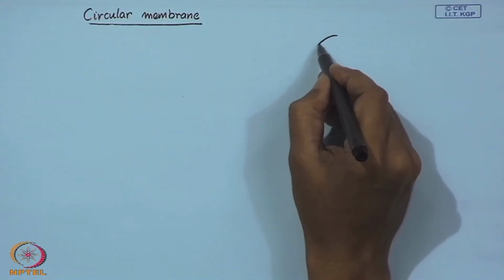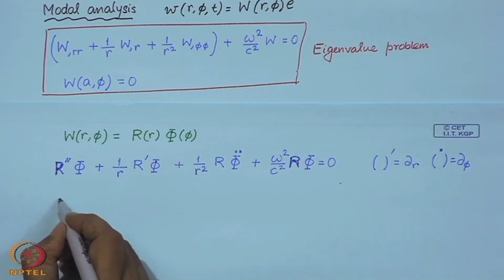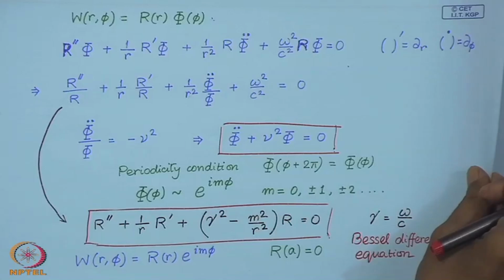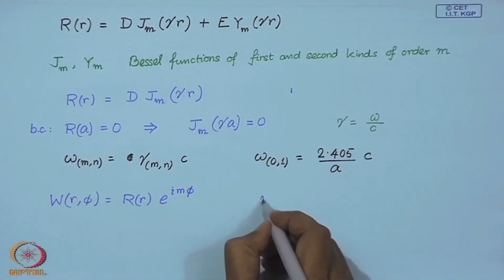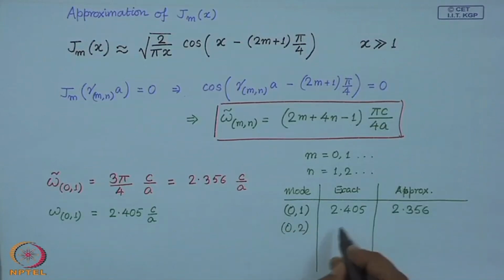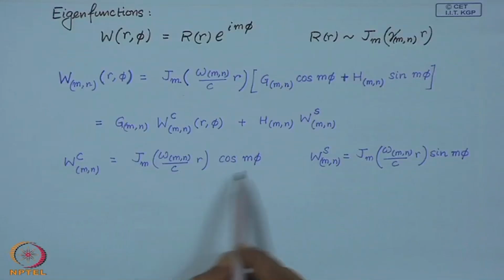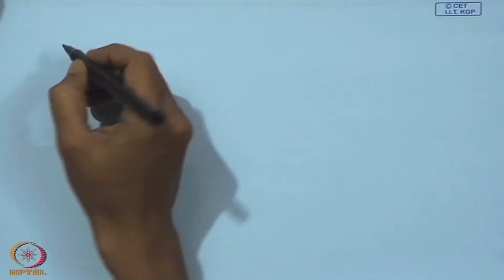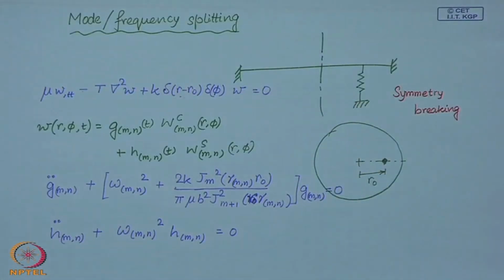Lec35: Vibrations of Circular Membrane